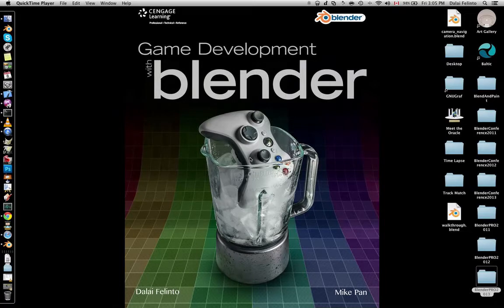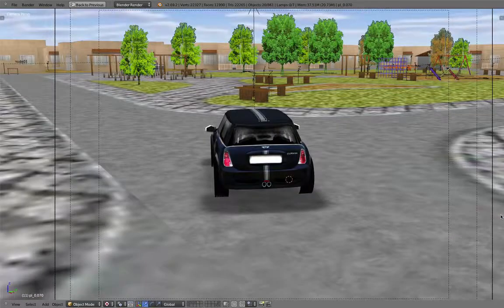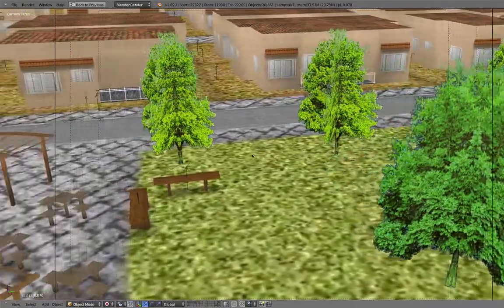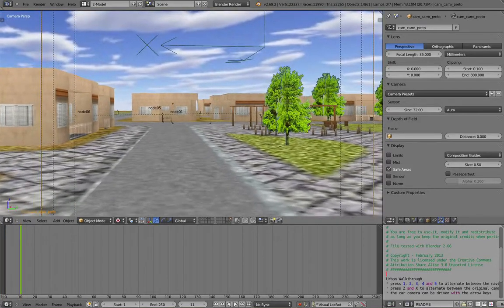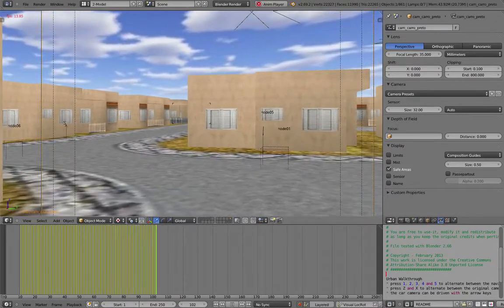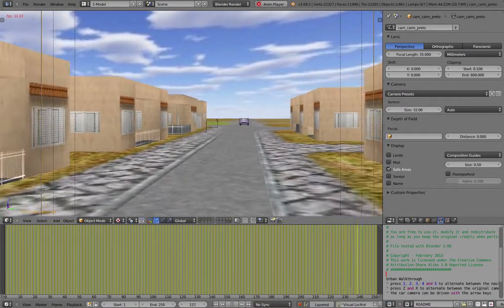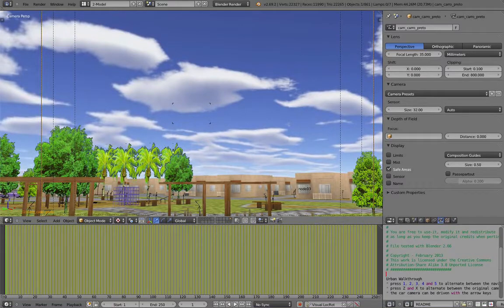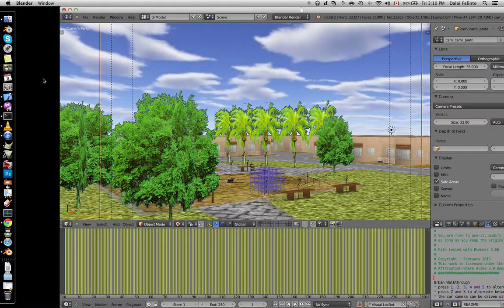Blender Development - FPS Navigation - wip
This is a work in progress development work to implement FPS-like navigation to Blender viewport.